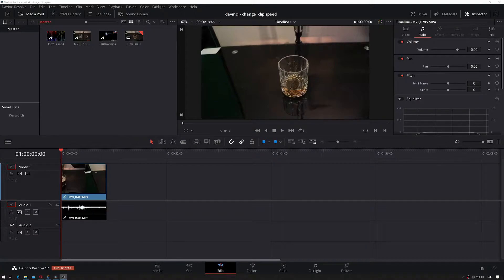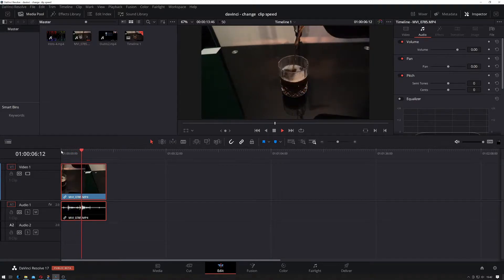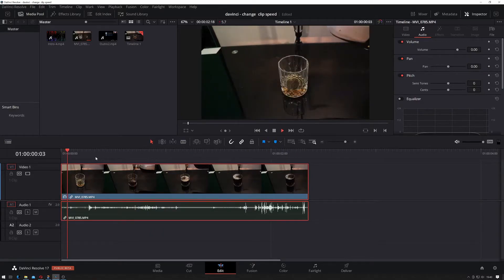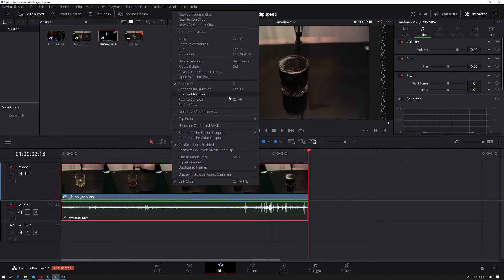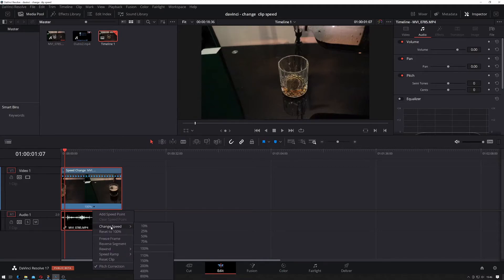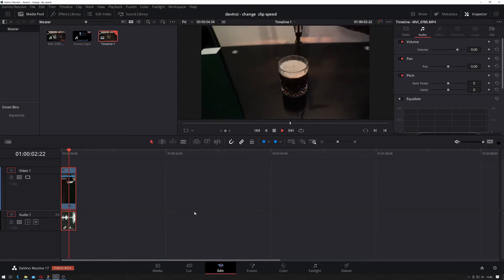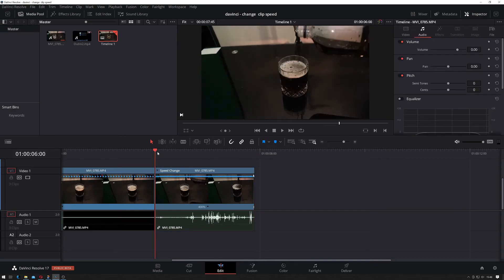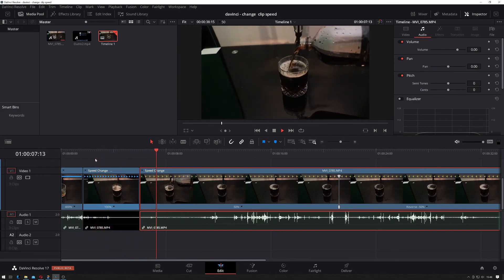How To Change The Speed Of A Clip In DaVinci Resolve (@youtube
Inn this video I show you how to change the speed of a clip in DaVinci resolve.  It's easier than you think.  I also go over how to use retime controls too.